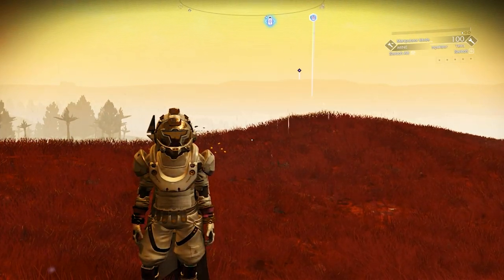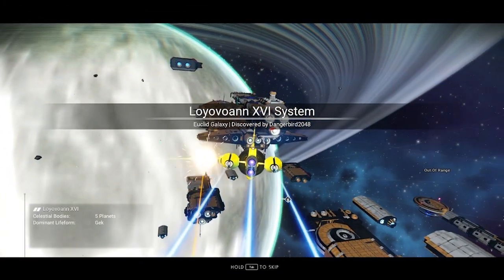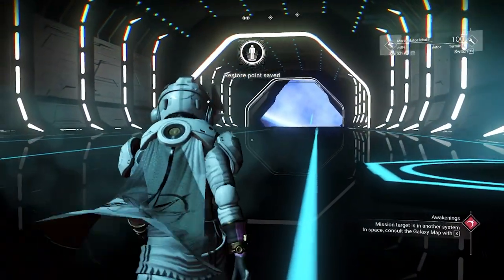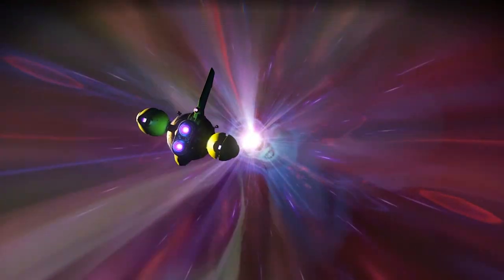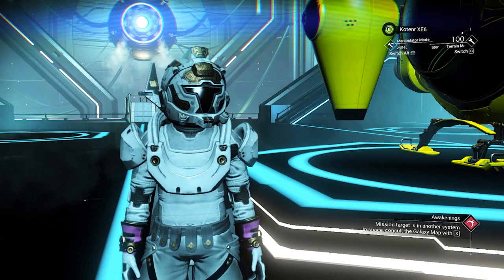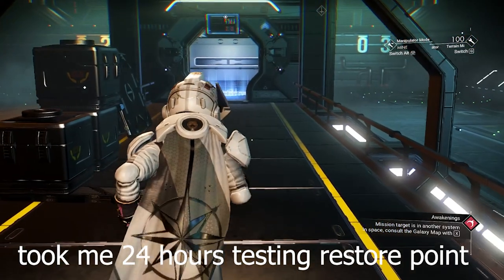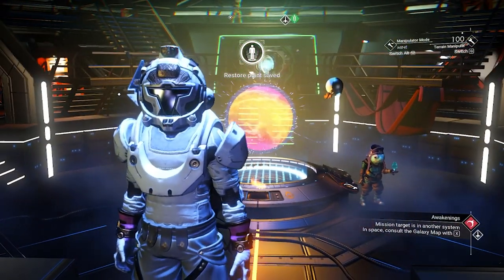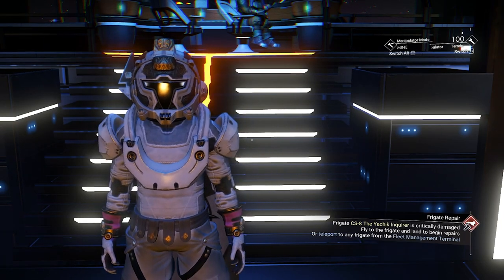New Way Getting Best S Class Freighter No Man's Sky WayPoint 4.0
in this video i am going to show the new way getting Best S Class Freighter  in no mans sky WayPoints 4.0
also how to get any capital freighter as well in no mans sky waypoint 4.0

Special Thank you to my VIP Member For supporting the Channel  :

1: Demi TItan
2 : MrMarblboro
3: Sandy Tary

📖 YouTube Chapters 📖
00:00 Start How to Find Best 10 Capital freighter
00:10 old Way getting Freighter is removed
00:30 The New Way Getting S Class Capital Freighter